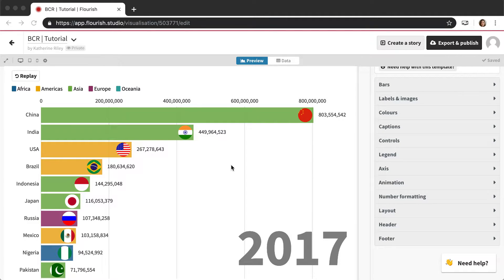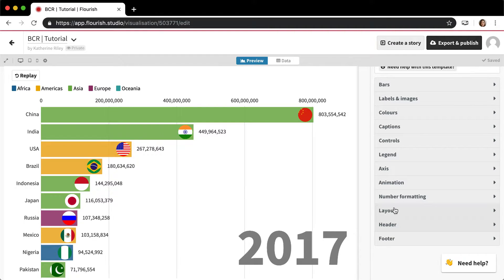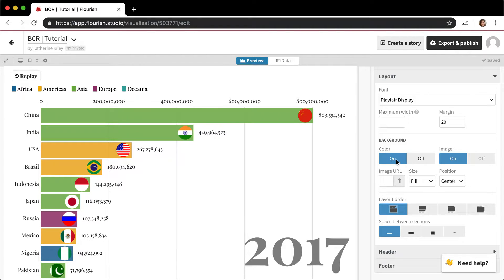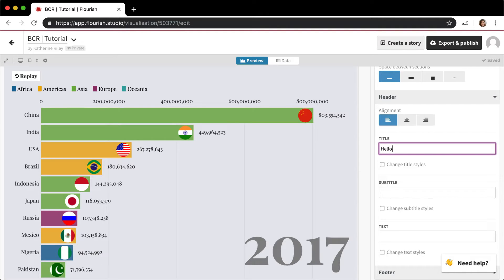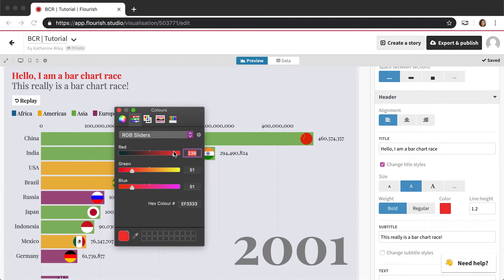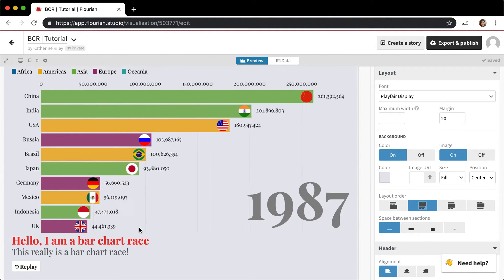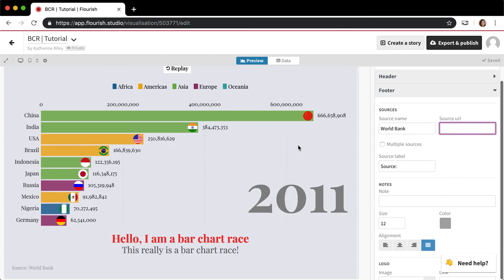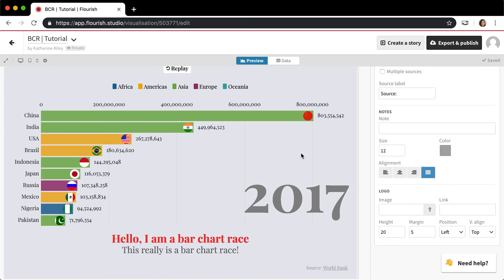Flourish layout options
This video covers different layout options in Flourish such as adding headers and footers, changing fonts and changing your page setup.